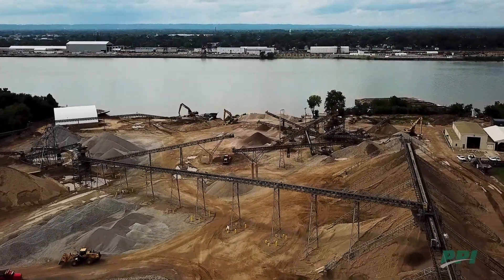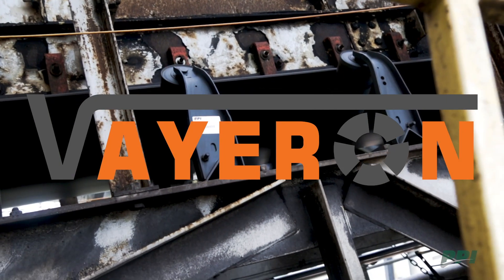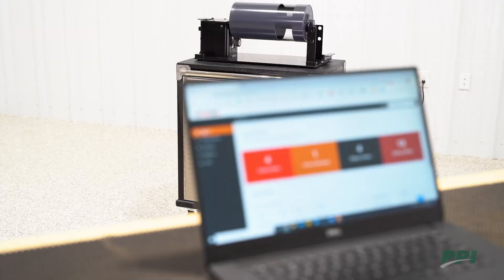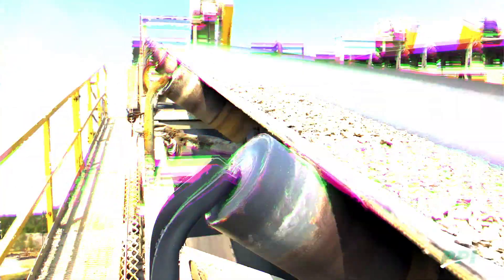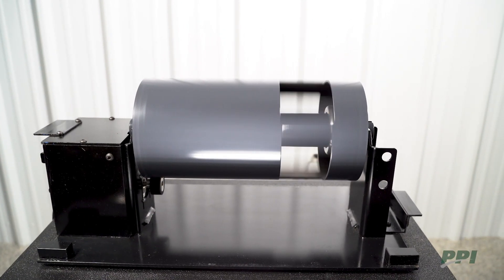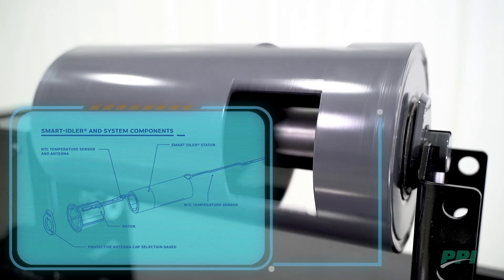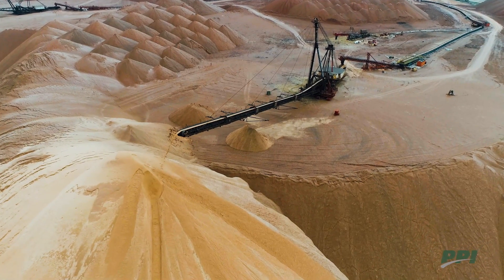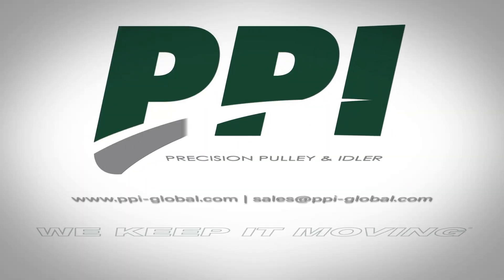PPI Idlers with Vayeron Smart-Idler® Technology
Now you can get the PPI idlers you trust with Vayeron Smart-Idler® technology incorporated. The Vayeron Smart-Idler technology offers the ability to predict and report idler failure.